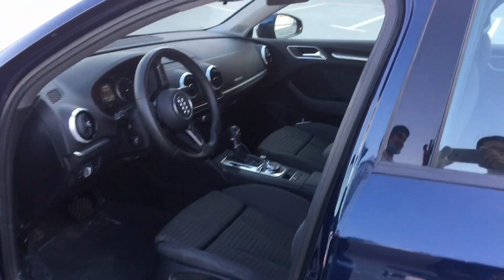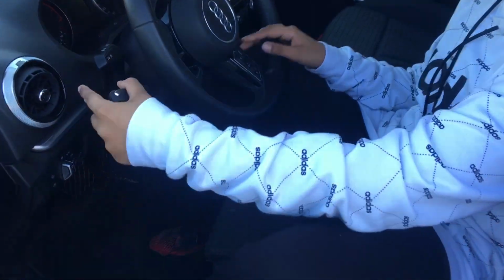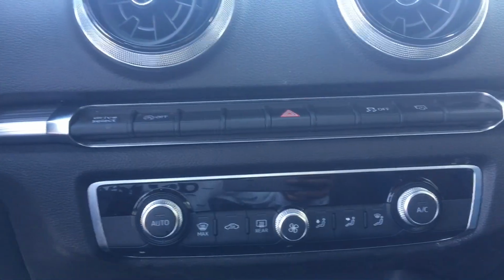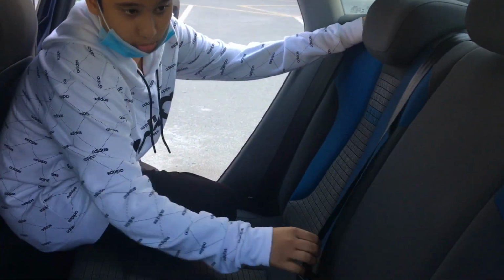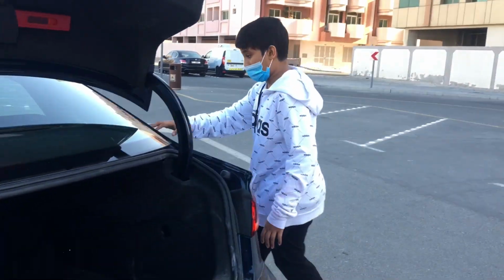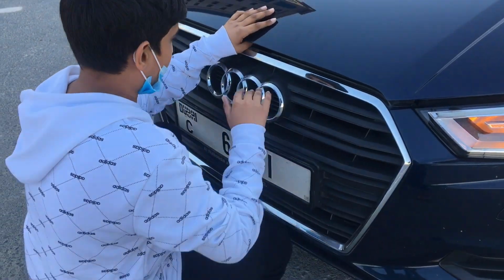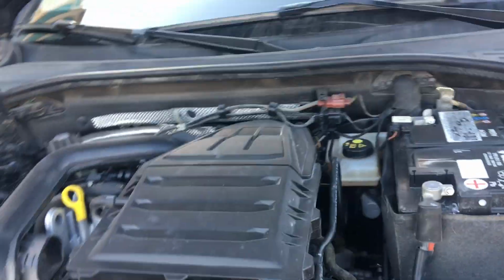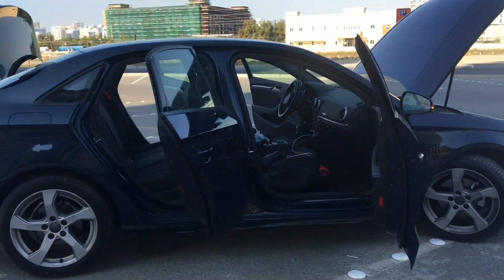AUDI A3 2019 REVIEW